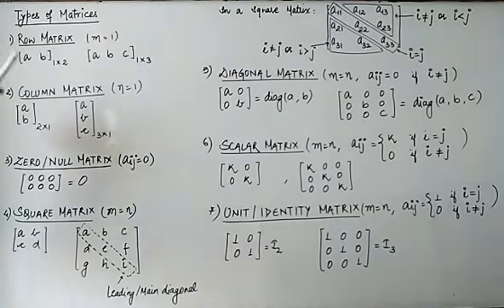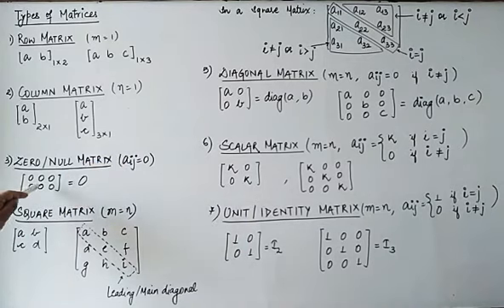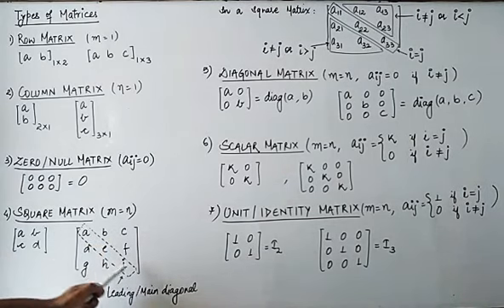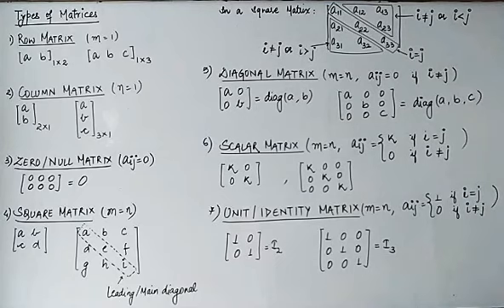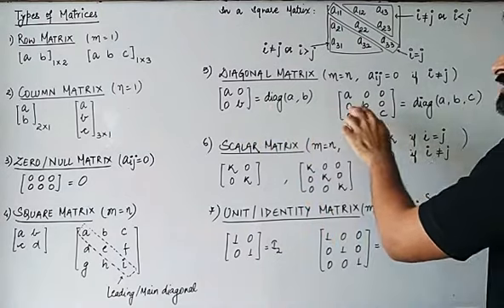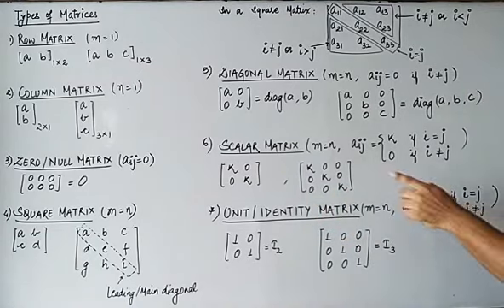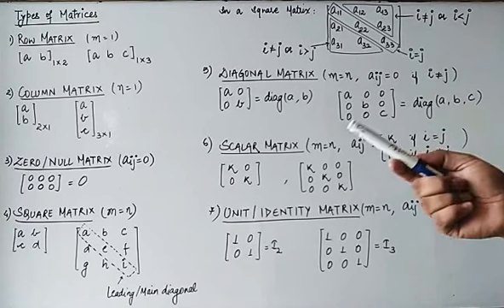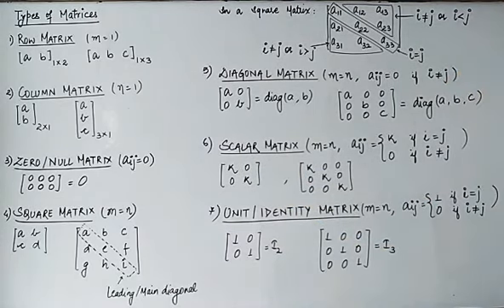Matrices class 2